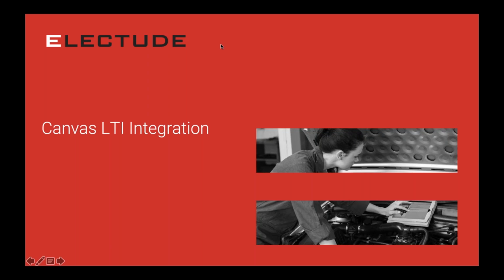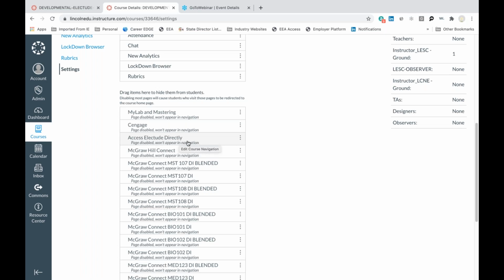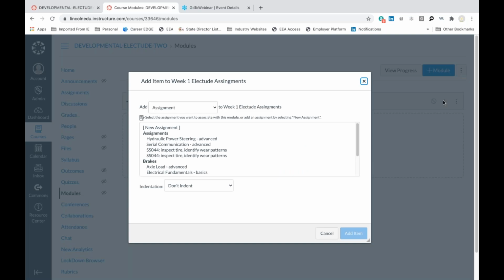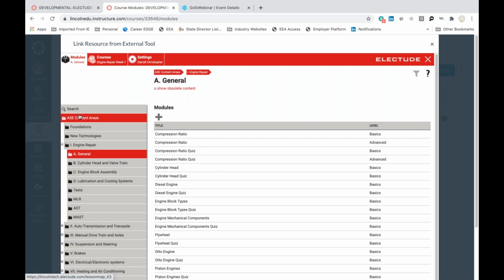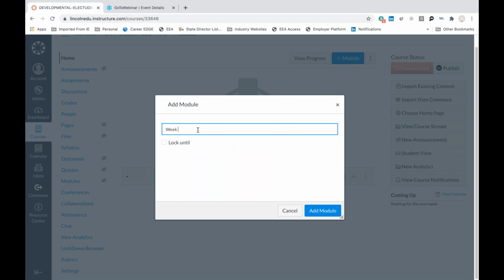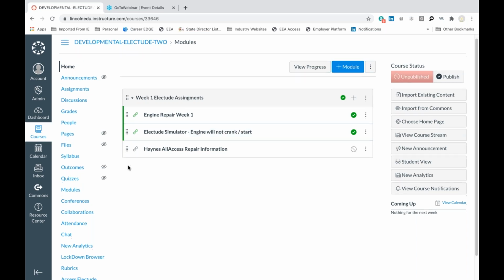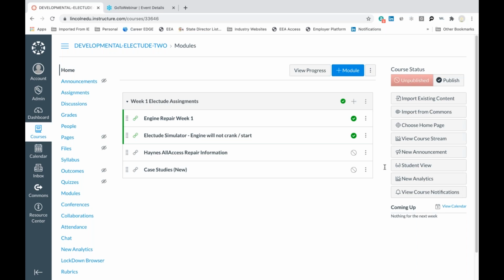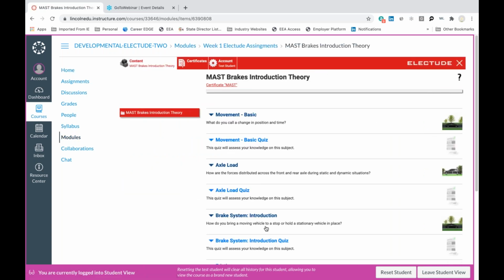Electude Canvas Integration